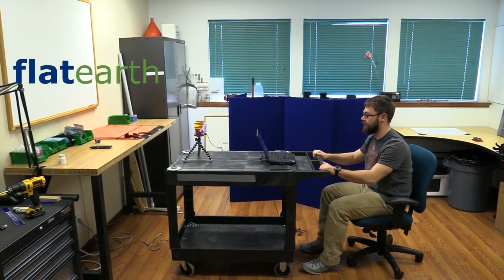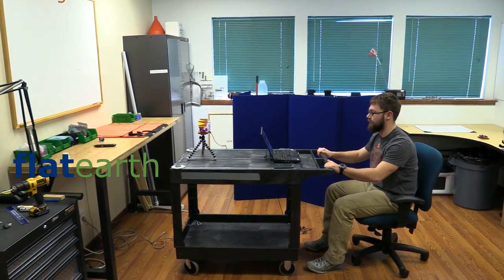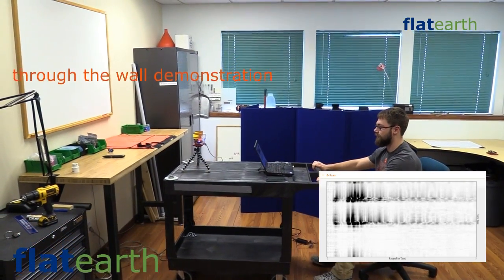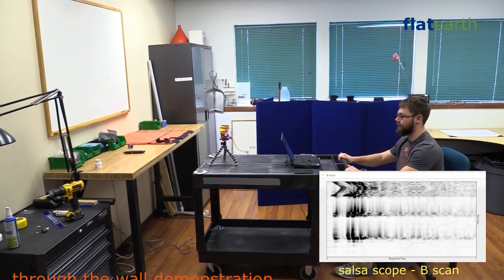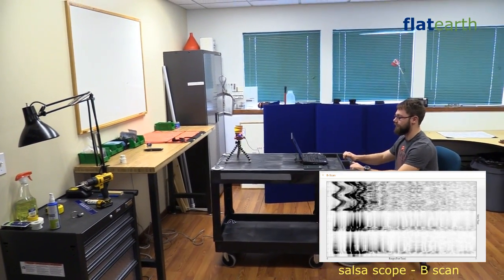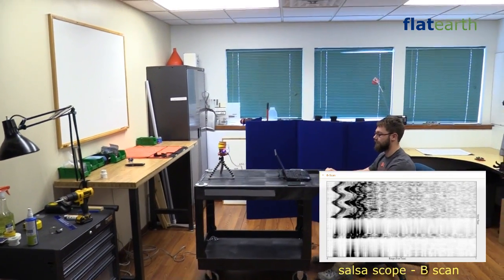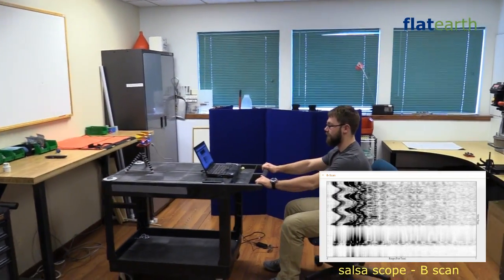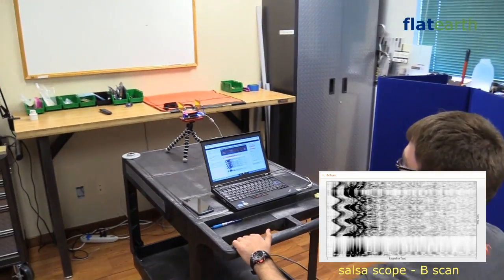FE Through Wall Motion Detection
Demonstrates an Ancho development kit (Xe Thru X2) detecting human motion through a standard office sheet rock wall.